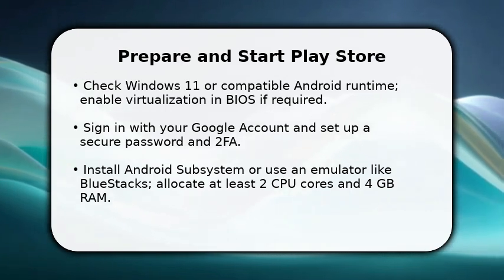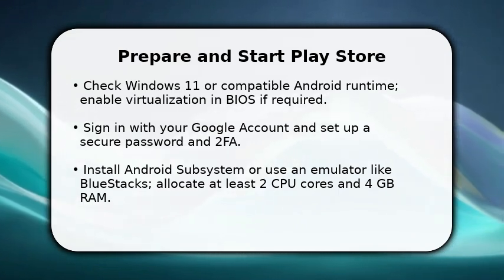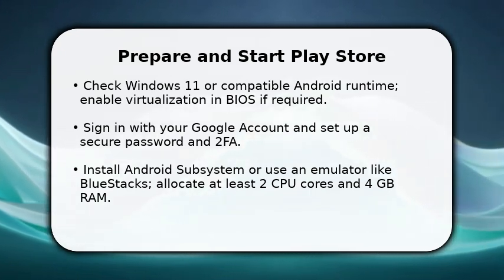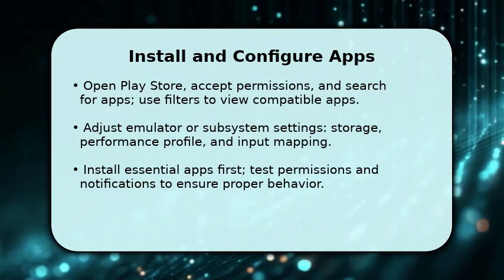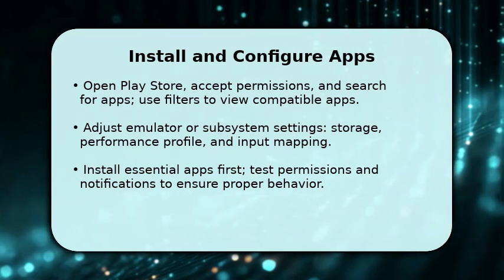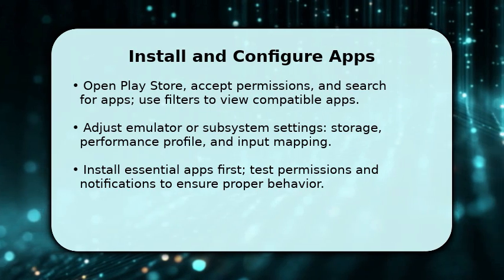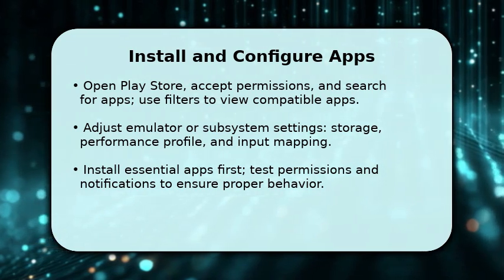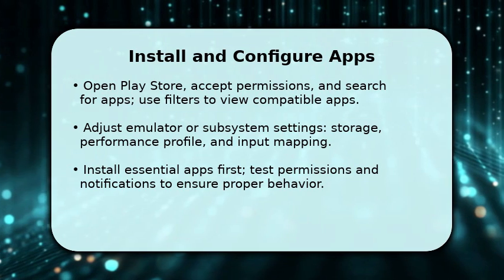How to Use Google Play Store on Laptop - Full Guide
Discover the essential steps for accessing Google Play Store on your laptop. This comprehensive guide covers everything from setting up a compatible device to downloading apps and managing subscriptions, ensuring you can enjoy Android' extranet services directly through Chrome.